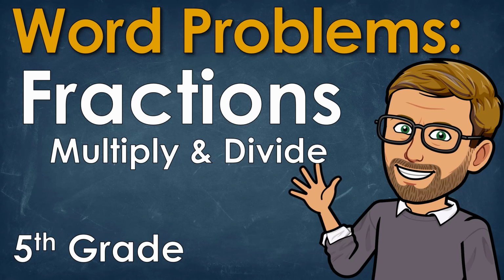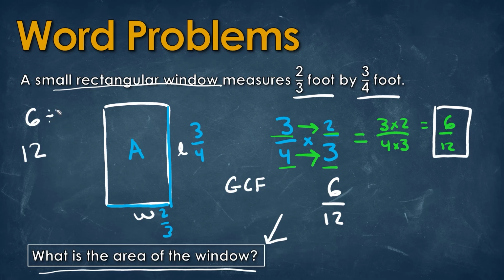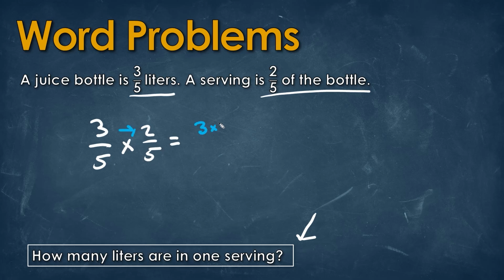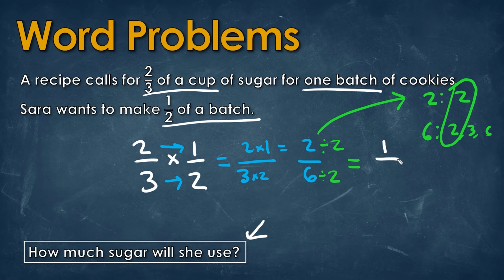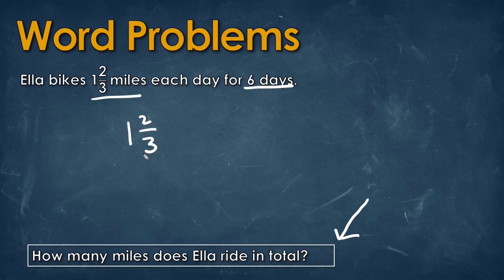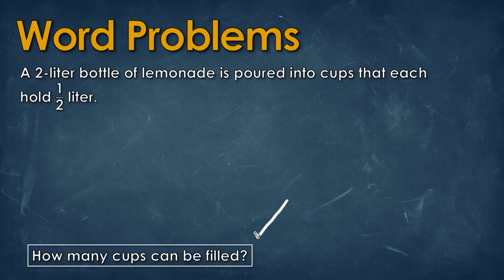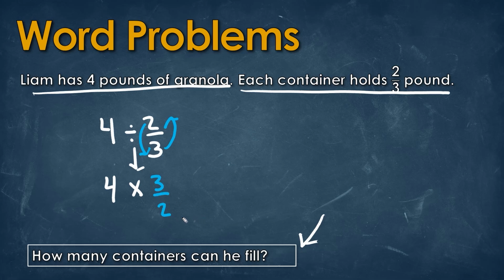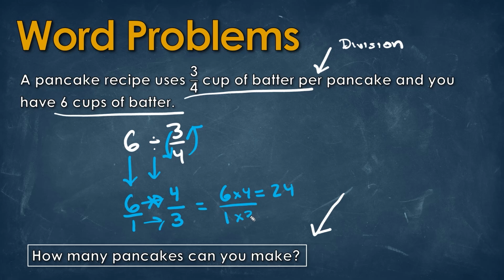Mastering Fraction Word Problems | Multiplication and Division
In this video, we breaks down real-world word problems involving multiplication and division of fractions, aligned with 5th Grade Common Core Math Standards (5.NF.B.4–5.NF.B.7).

Learn how to read fraction problems, identify whether to multiply or divide, convert mixed numbers, and check your answers for reasonableness — all with clear explanations and visual reasoning.

💡 Perfect for students, parents, and teachers who want to make fractions finally make sense!

Video Chapters
00:00 Introduction
00:05 Multiplication, GCF, and Simplification
02:19 Multiplication Like Denominators
03:30 Multiplication Unlike Denominators
04:33 Multiplication With Whole Number
05:14 Covert to Improper Fraction and Multiplication
07:34 Division and Learning to flip Fraction
08:31 Division With Whole Number
09:33 Division With Wording Reversed